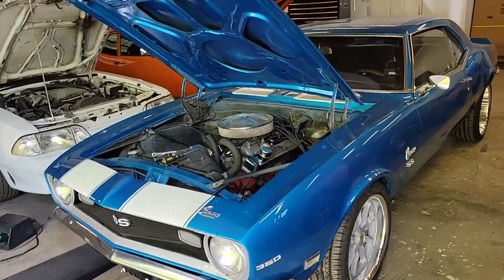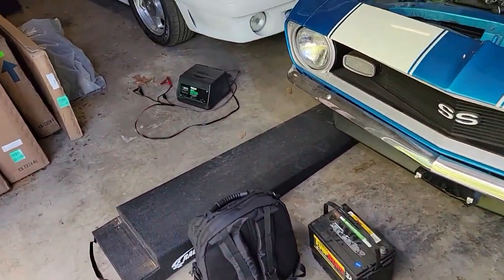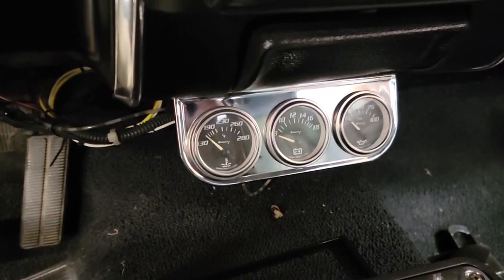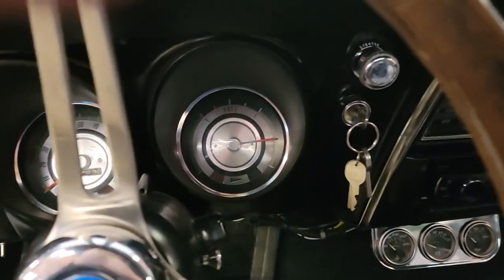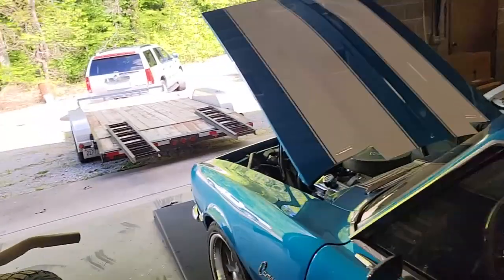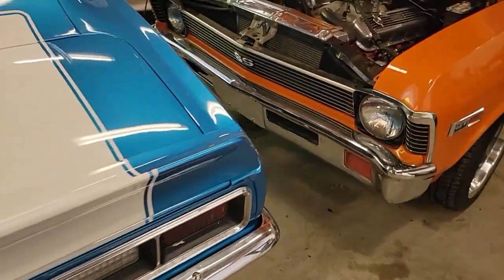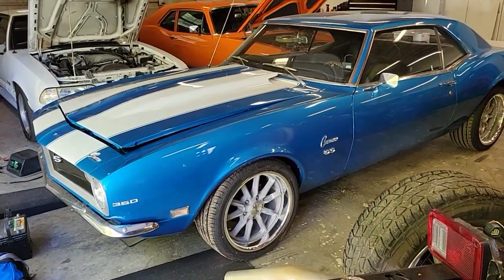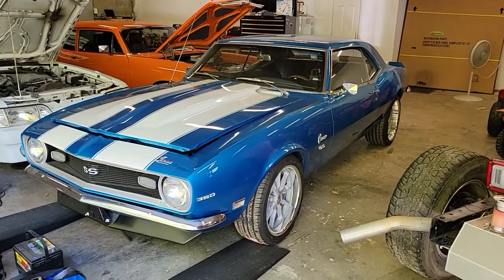1968 Camaro SS is finally getting some attention.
It has been years since this car ran right. I find it keeps breaking something with each trip out. This spring I hope to solve that and make this car reliable and fun to cruise. I have to say this car when you drive it you feel like a bad A. I hope you enjoy the ride and we get this this running and can go have some run.